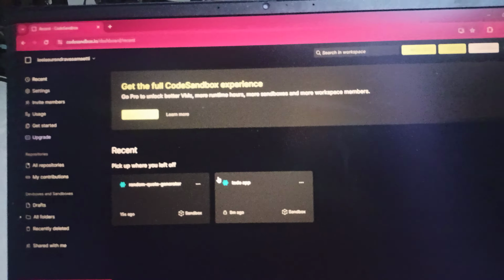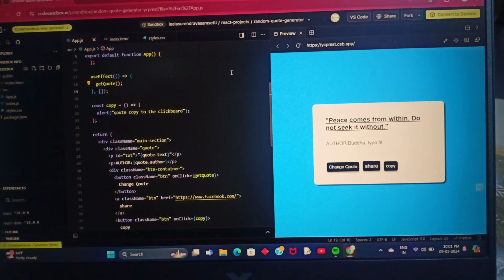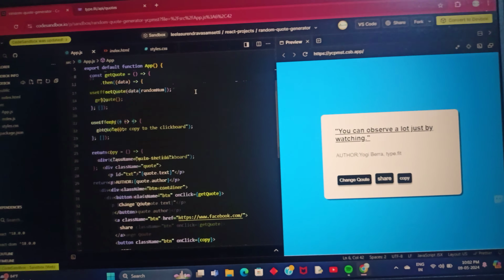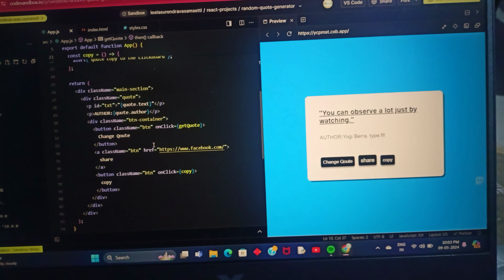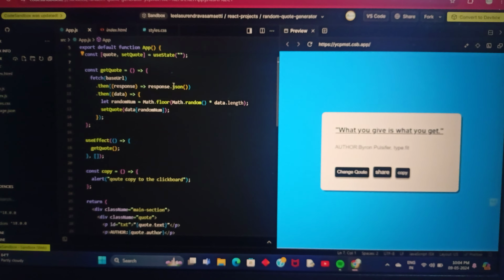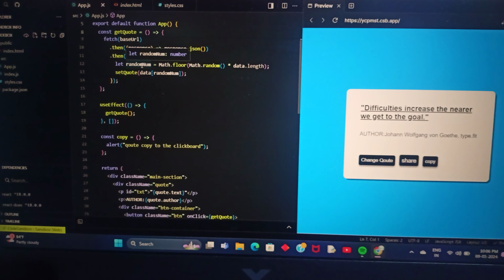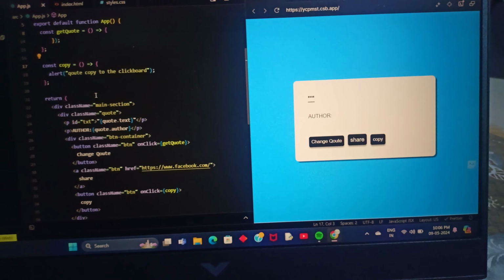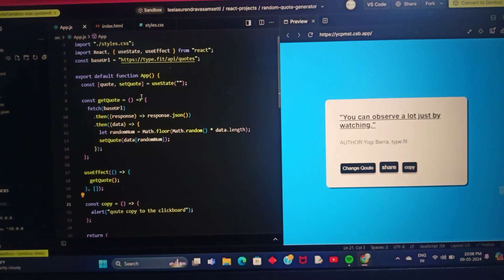Task-1:create Random Quote Generator using react js